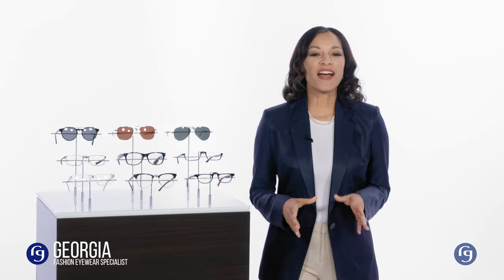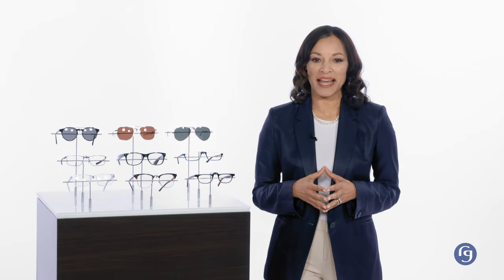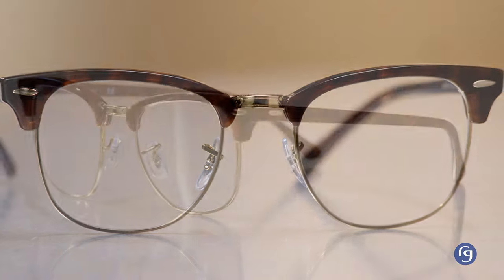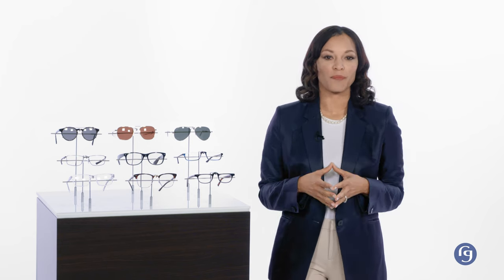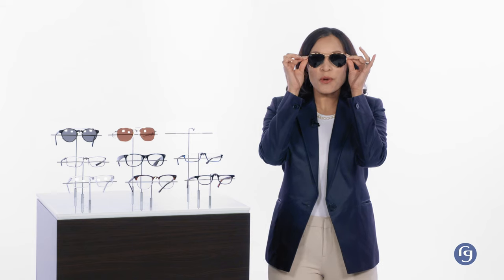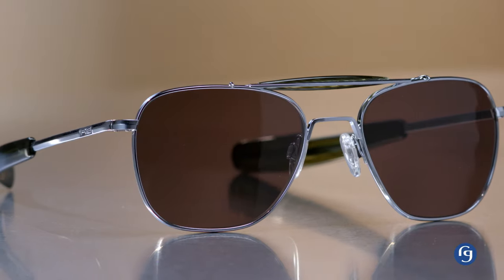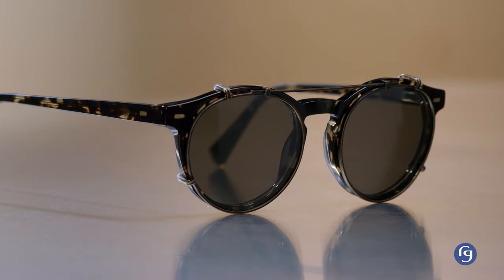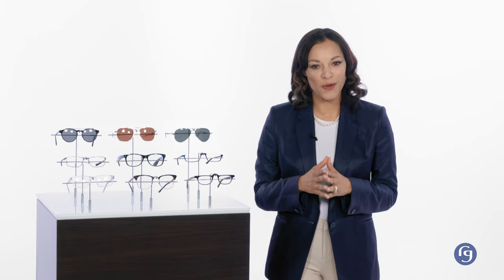Reading Glasses, The Shape Guide For Men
Eyewear is such a fashion statement these days, with all the colors and styles, it's easy to overlook what may be the most important thing when it comes to choosing glasses that will look great on you and that is frame shape. Some of this is purely personal style and preference but, at a fundamental level, it's simply a fact that some frame shapes will look better on you than others. To help you gain a better appreciation, this video will highlight features such as our illustrated Frames that Flatter guide.

You’ll find that regardless of what frame shape looks best on you, with the largest selection of designer reading glasses in the world, ReadingGlasses.com has got you covered.  A powerful search tool makes it easy to explore by frame shape as well as by color, size, and frame material and in any combination. We begin with half frame readers, also known as half eyes, they are identifiable by their shorter vertical lens height. A reader design that allows you to peer over the top of the frame without distortion.

Other frame style highlights - classic tortoise plastics, to sleek rimless metals, we know you'll find your favorite pair. The Clubmaster, a tribute to the 1950's and understated cool. Moving on to Square - something with corners that contrast with the smooth curves of the face. Square-ish shaped reading glasses tend to look great on nearly every face shape. Iconic Wayfarer are easily the most popular style of eyeglasses sold worldwide. Not surprising considering their retro and cool roots.  Aviator frames were originally designed in the 1930's to shield US aviators from the sun's powerful rays and possibly the most iconic shape for glasses ever. They look good on just about every man. Aviators generous lens area makes for an ideal choice for reading sunglasses. If there is one shape that has a range of personality, it's round. Maybe the magic of the round is that their simplicity allows the heart of the person wearing them to rise to the surface. That's great news for all you good guys out there. We hope this review helps you in your search to find your perfect style. We have the world's largest selection of designer reading glasses but, more importantly we have the perfect pair for you.